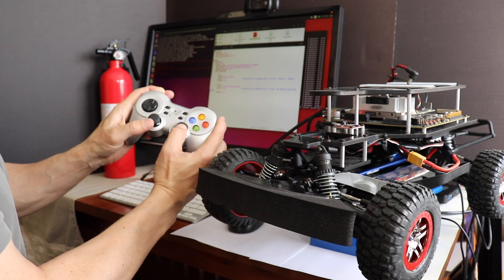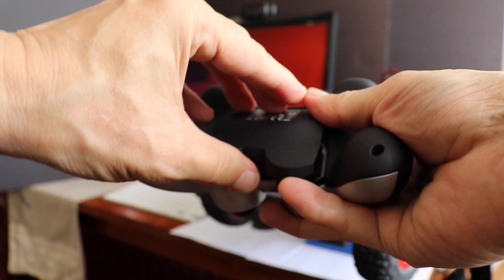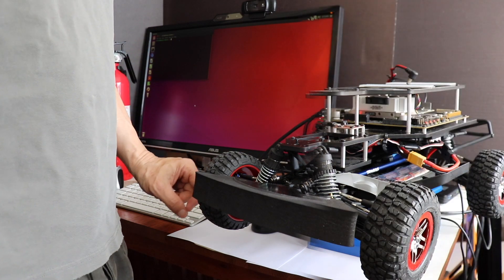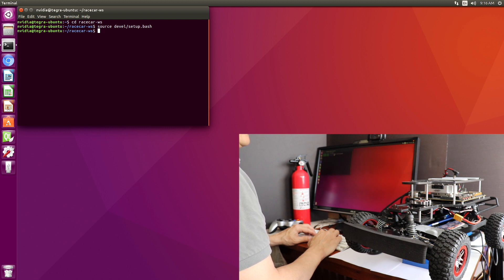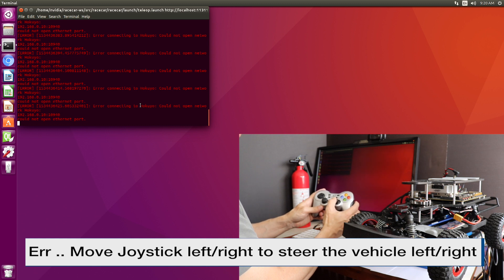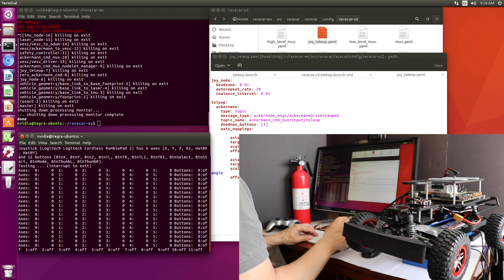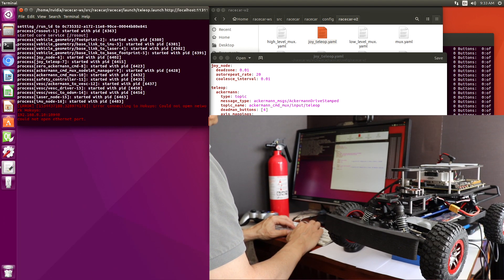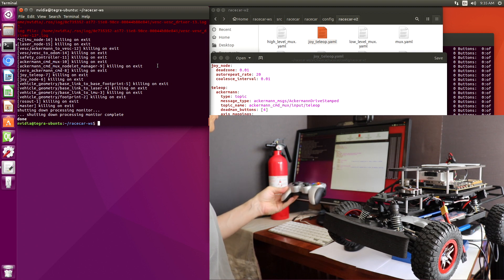RACECAR/J ROS Teleoperation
We cover teleoperation for the MIT RACECAR ROS software stack using the base RACECAR/J hardware and a Logitech F710 game controller.